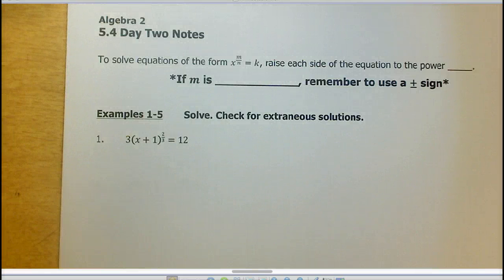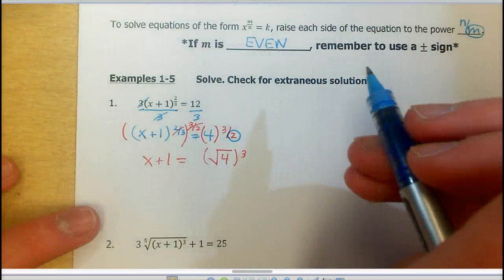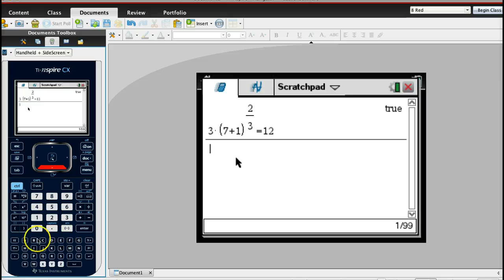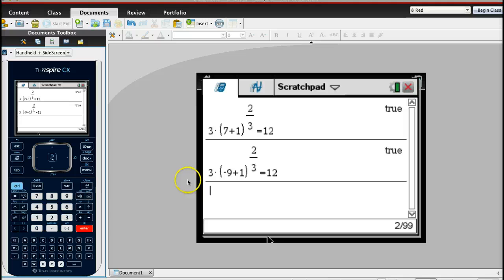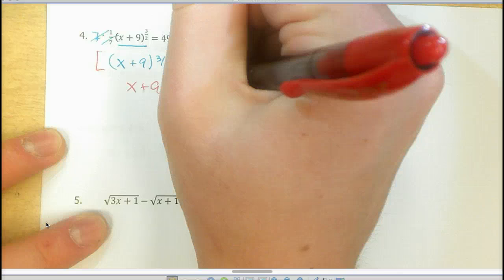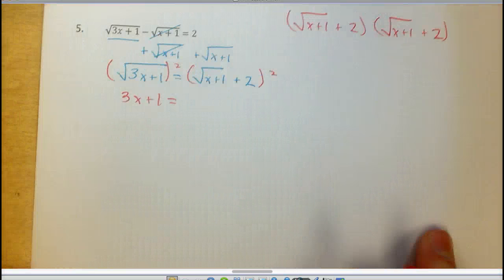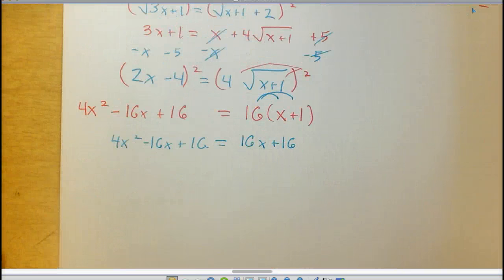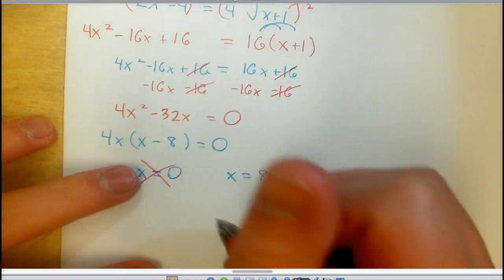6.7 Day 2